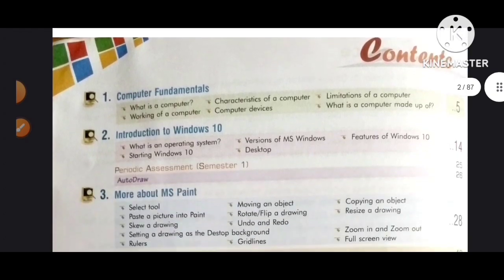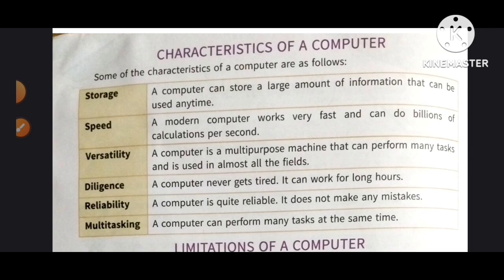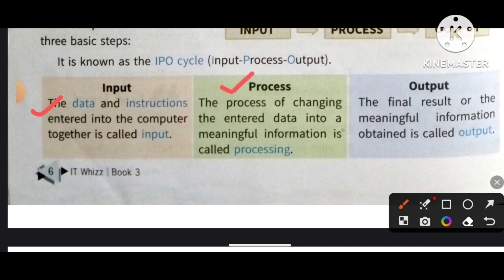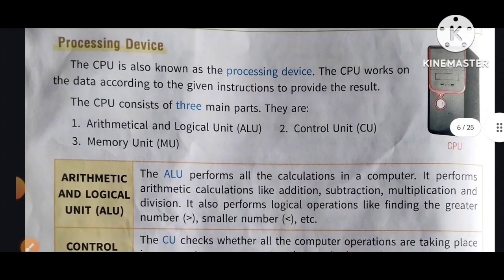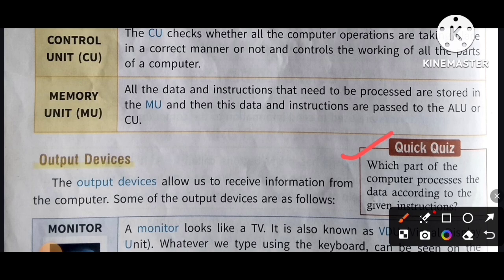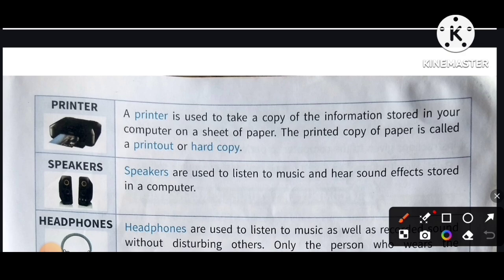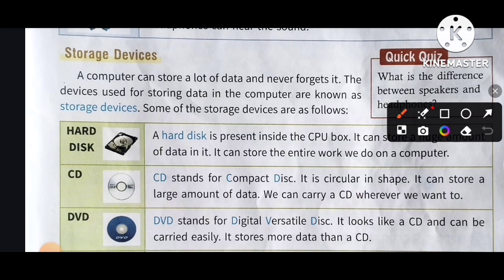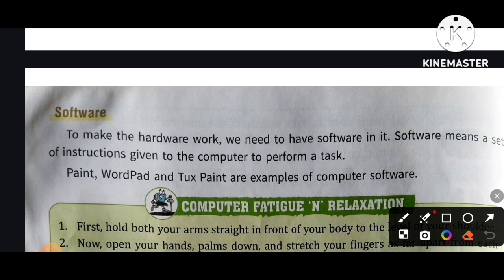CLASS 3 COMPLETE CHAPTER 1 ( COMPUTER)